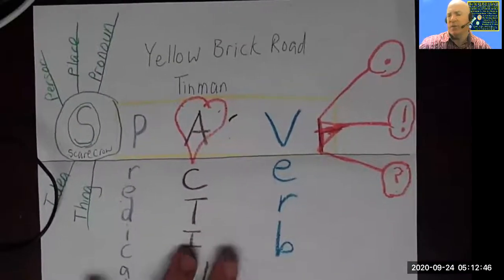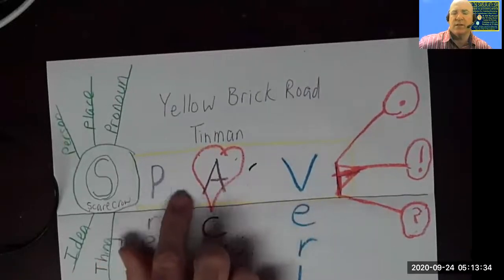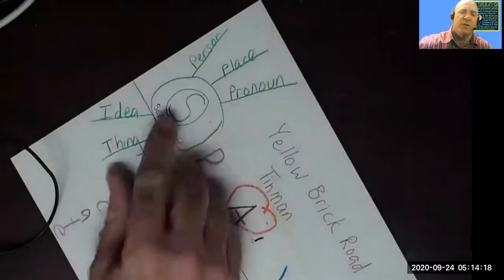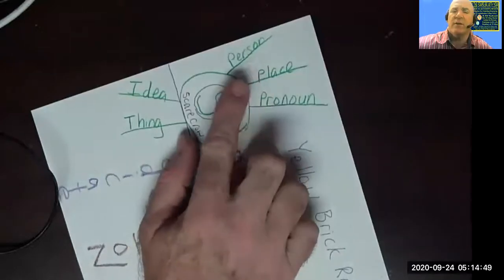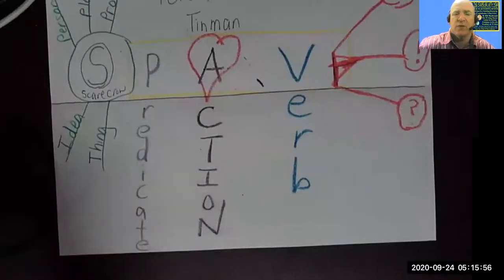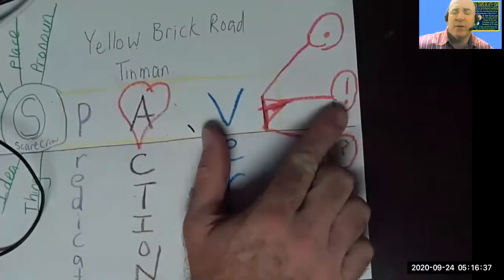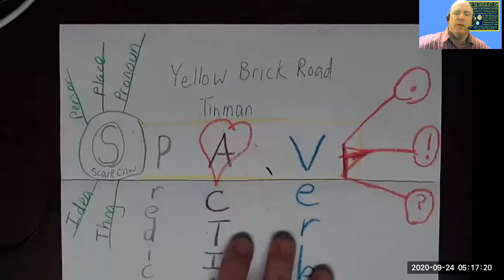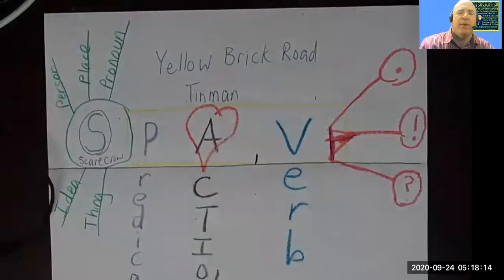Yellow Brick Road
In order to have students understand the concept of a complete sentence that is not a run-on or a fragment, teach them this activity using the concept of the characters from the Wizard of Oz and the Yellow Brick Road .
You will be using the color green to start the sentence,
When you find the subject, you can circle it at the T..I.P.P.P.
(Thing, Idea, Person, Place, Pronoun)  The subject's name in The Wizard of Oz is the Scarecrow. Without him, you would have a fragment.
The Yellow brick road is a street that you PAVE.
P - Predicate A- Action, V-Verb  E -Ending.
The predicate will represent the Tin Man, who was missing his heart.  You are also a fragment if you "Yellow Brick Road" doesn't have a the Tin Man.
Since there are three possible endings, as mention above, you can make the E for ending look like a W for the Wizard who makes sure there is a red stop sign  at the end of the street called a period, exclamation, or a question mark.
The teacher is Dorothy, so in order to live up to the concept of this lesson, AND we have Halloween Coming up soon, you can have kids bring costumes to represent the different characters.
The Lion is not mentioned in the sentence, but all he needs is a little courage that he can get used to writing sentences that have both subjects and predicates.
The munchins will be the sentences that are not long enough because they are missing the subjec or predicate.
The Wicked Witch of the West is going to try her best to get you sidetracked with run-ons or fragments.